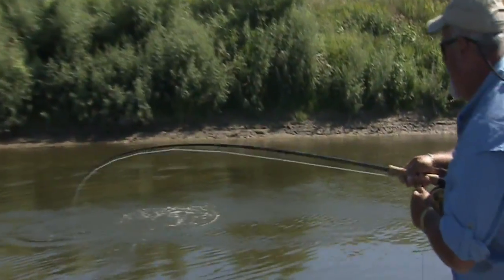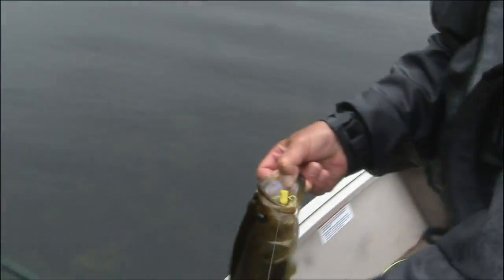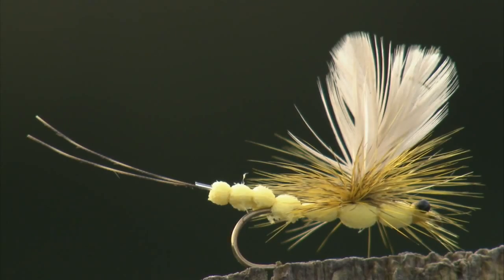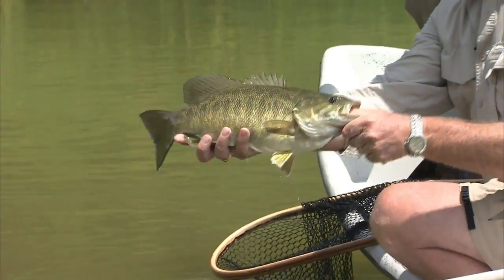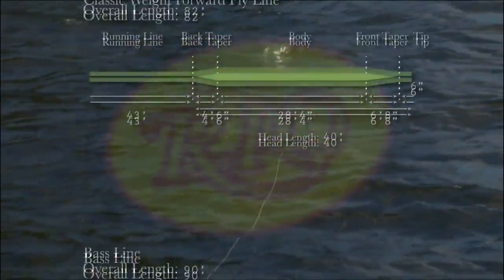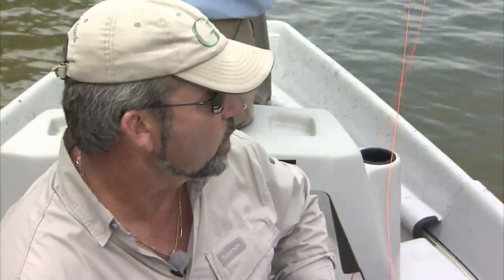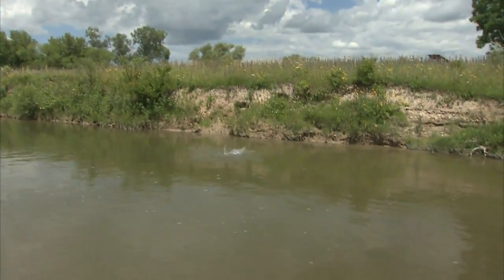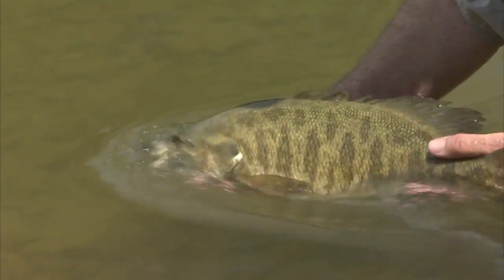How to Catch Bass on a Fly (Southern Ontario)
Norm Bolen from The New Fly Fisher discusses bass on a fly. Both smallmouth and largemouth are targeted in the Bay of Quine area of southern Ontario. A great show for those trying to learn how to fly fish for the top gamefish in North America.